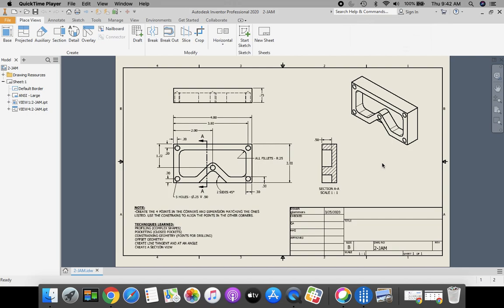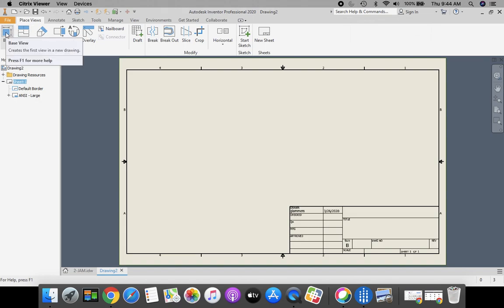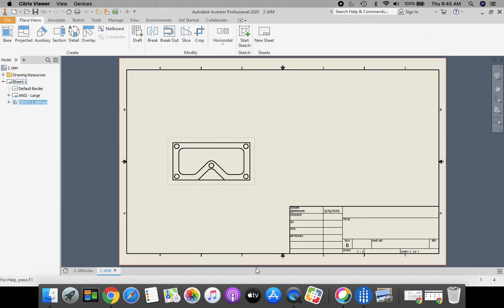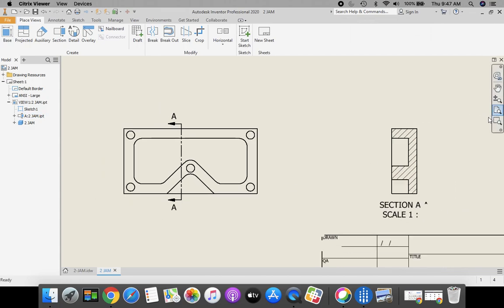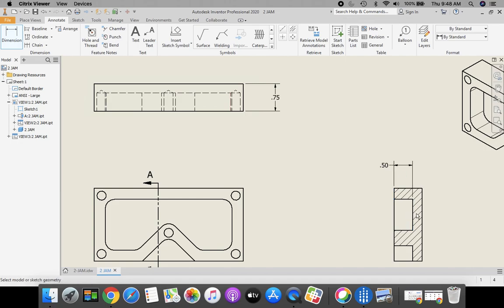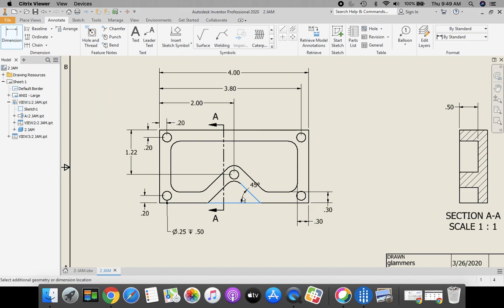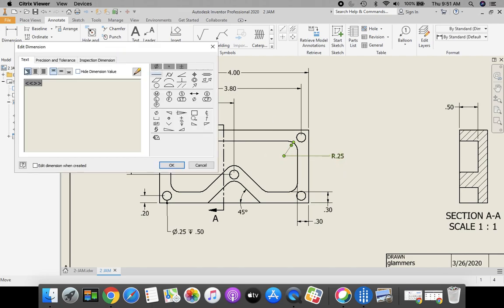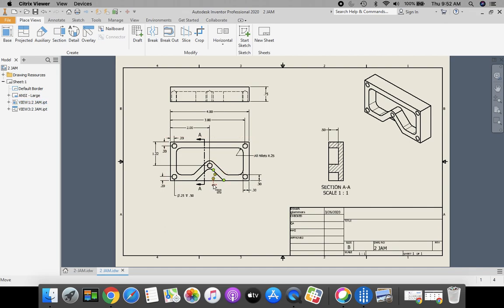2 JAM IDW 24